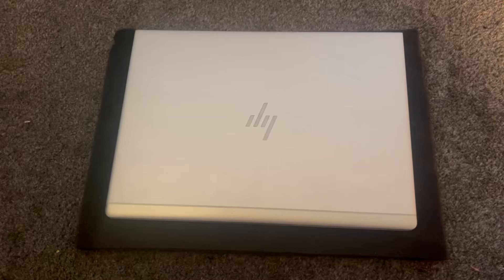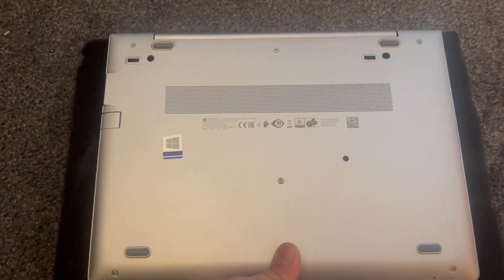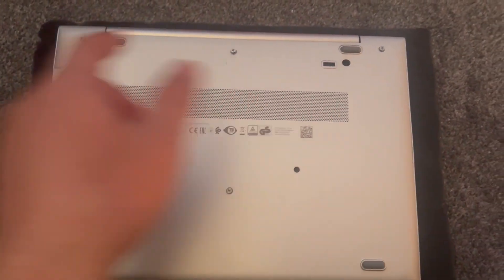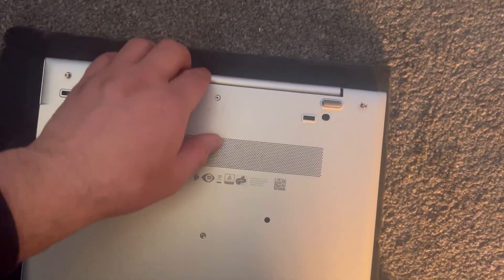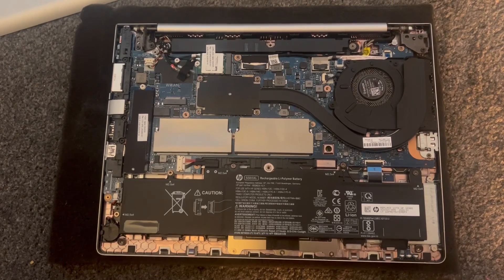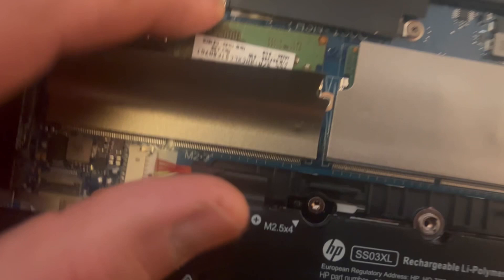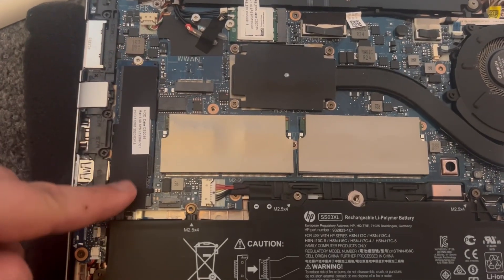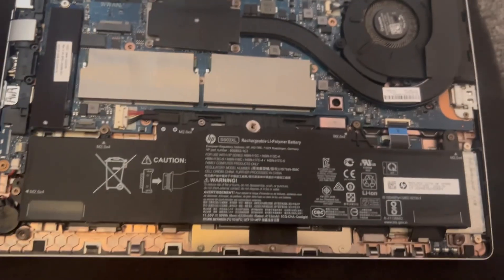HP Elitebook 735 G6 - How to upgrade RAM, Remove Battery, Cmos, SSD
In this video, you will learn how to upgrade the ram and remove the following system battery, ssd, CMOS battery for an HP ELITEBOOK 735 G6 laptop